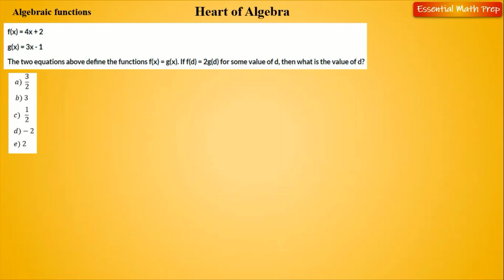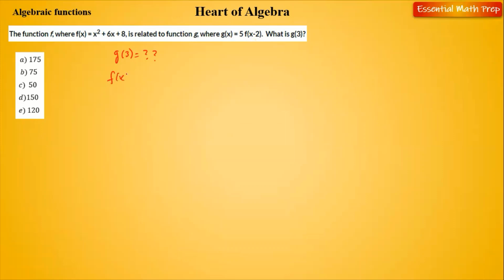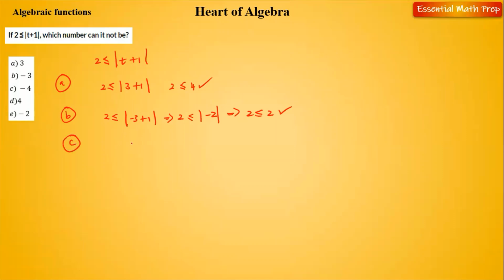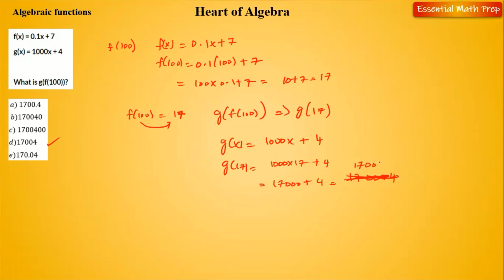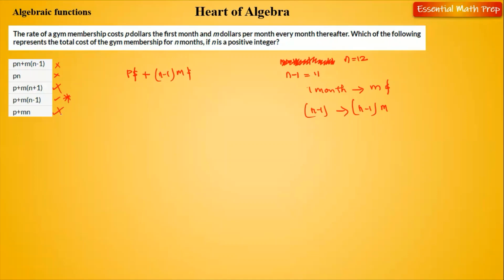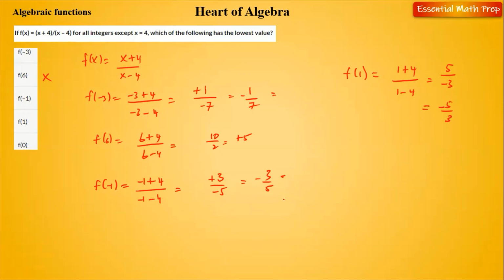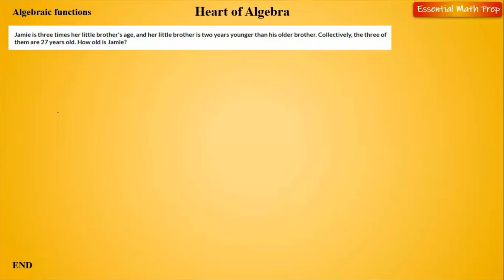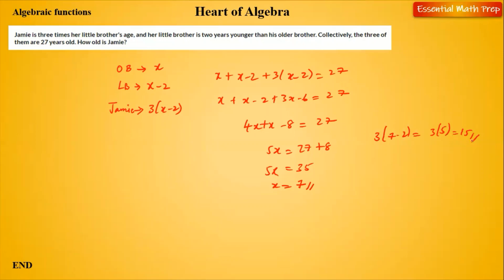Algebraic Functions, Functions f(x), SAT Math Part 2